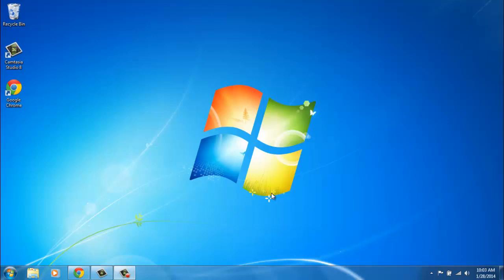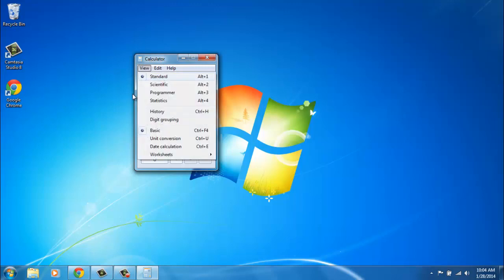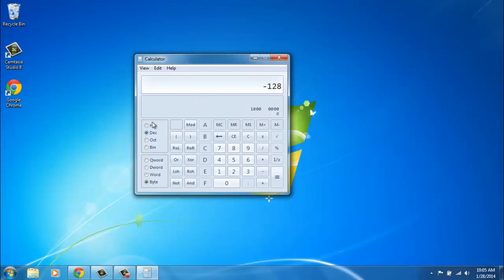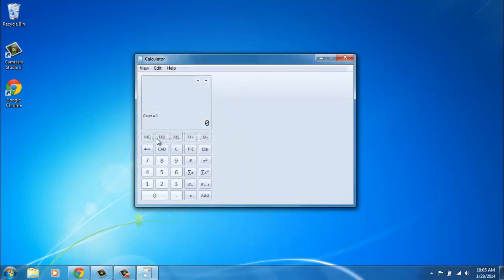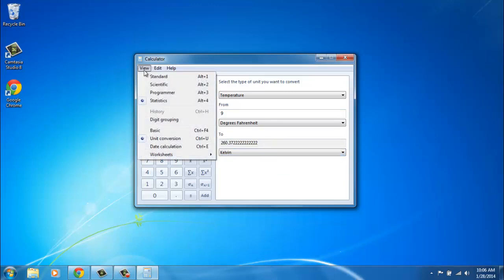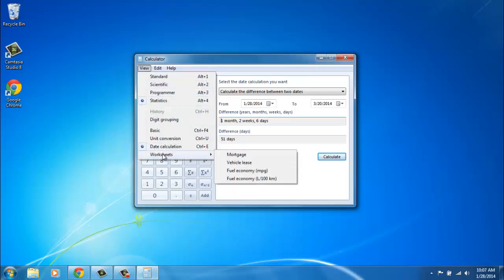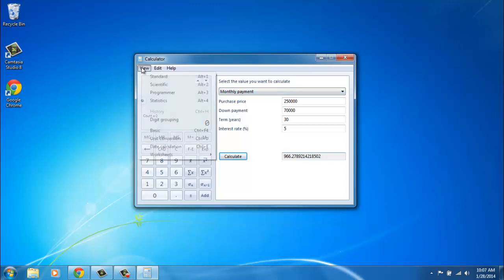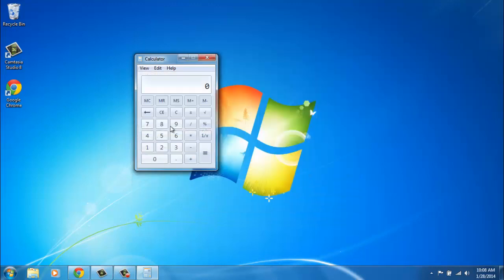Using the Calculator in Windows 7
In this video you will learn the basic and advanced functions of the Windows 7 Calculator. The calculator is greatly improved from Vista so definitely watch this if you have recently switched over.